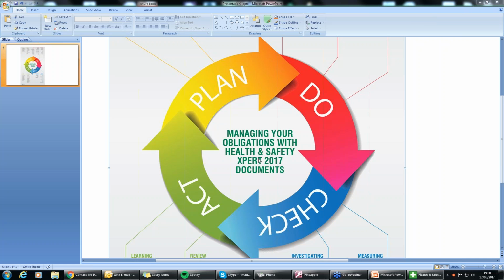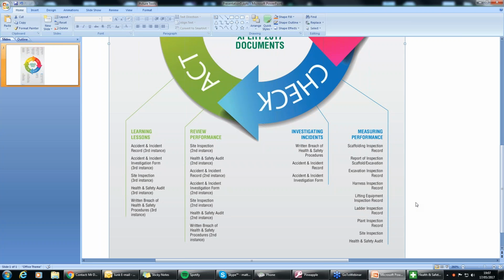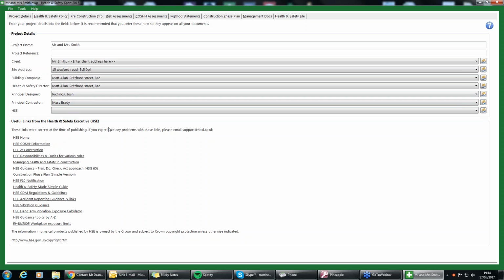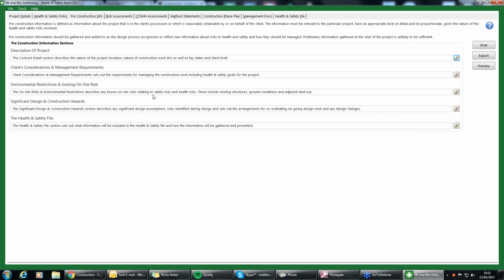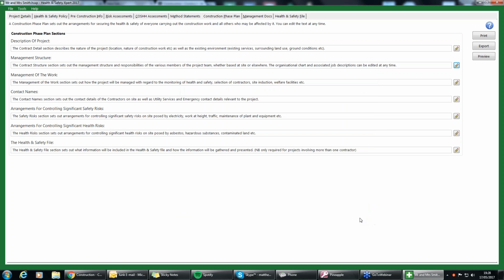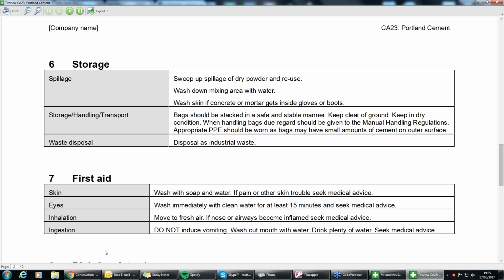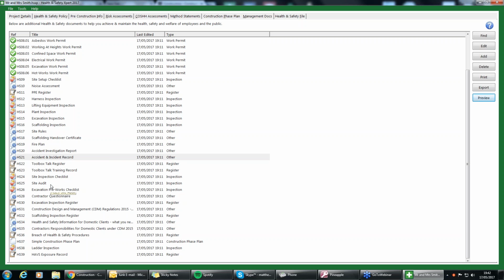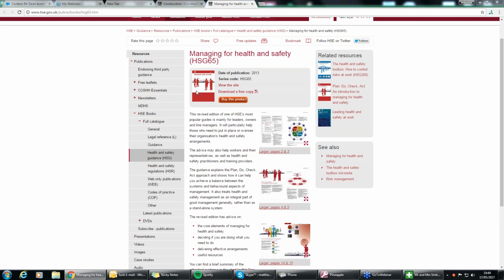Plan, Do, Check, Act – using Health & Safety Xpert to fulfil your H&S obligations – recording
In this webinar Matthew Allan, Software Sales Consultant, demonstrates how the software guides you through the paperwork required for a job based on the job spec, saving users the time and effort of wading through forms trying to establish what is applicable. The software even fills in some of your details automatically, so all you have to do is review and action onsite!

Matthew also show you how Health & Safety Xpert helps you to follow the HSE’s HSG65 Guidance – Plan.Do.Check.Act!